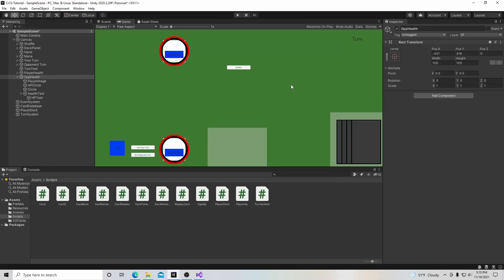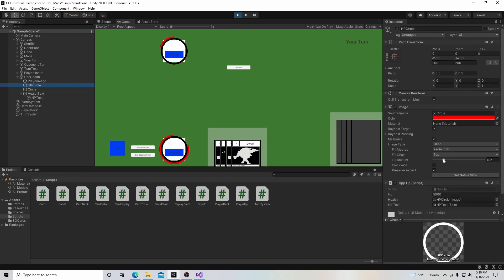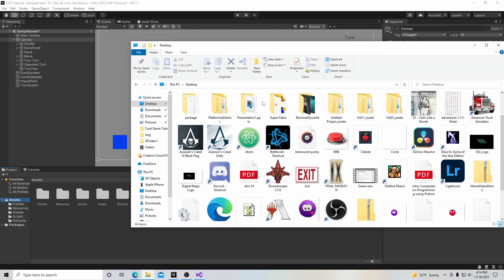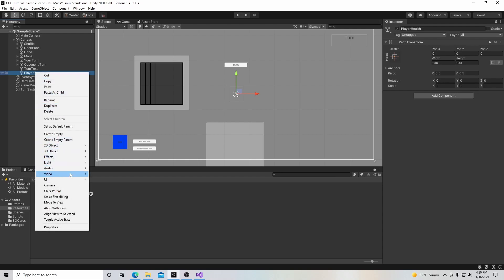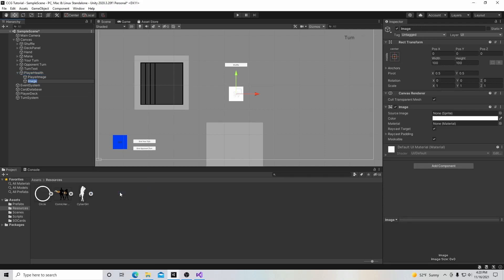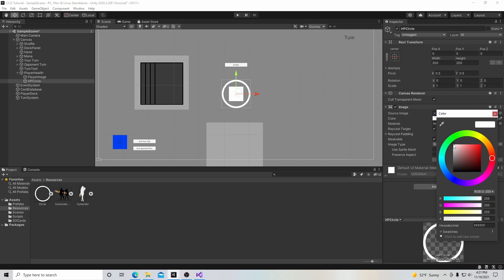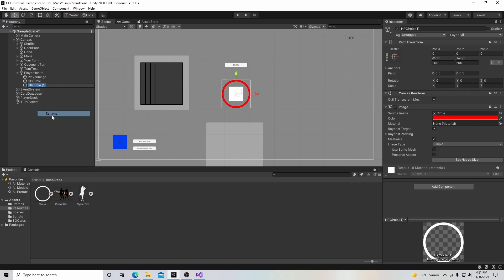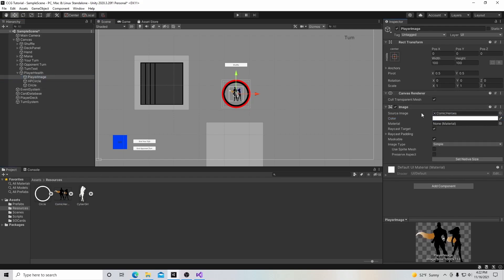How to Create a Multiplayer Card Game in Unity 14: Player and Opponent Health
In this video series, we will learn how to create a collective card game in Unity. In this video we will add health to both player and opponent.